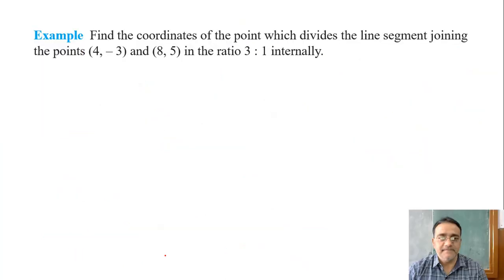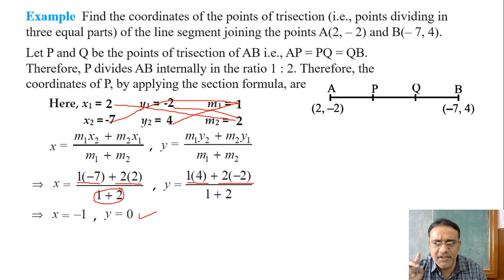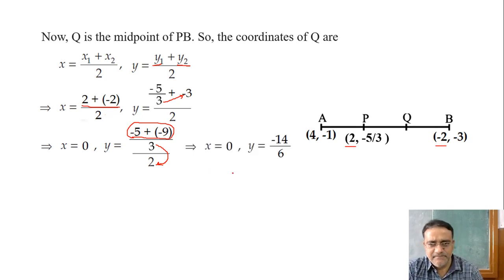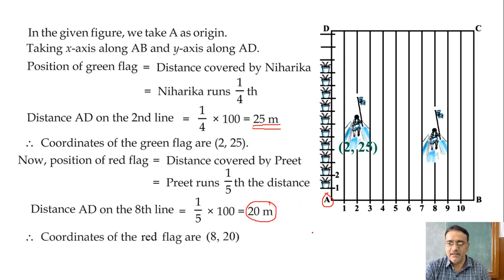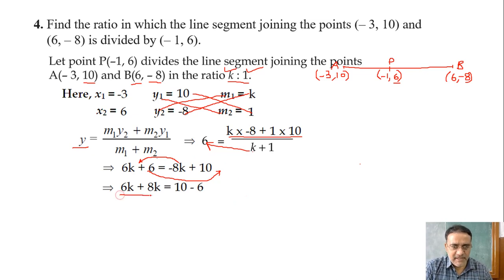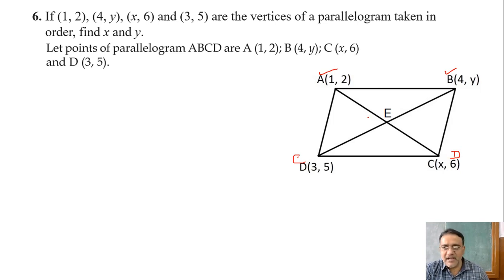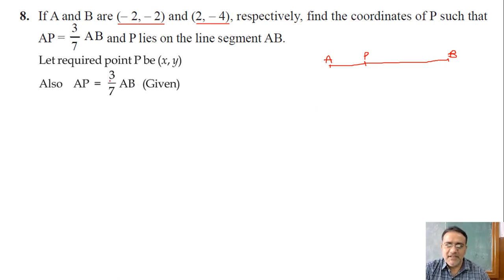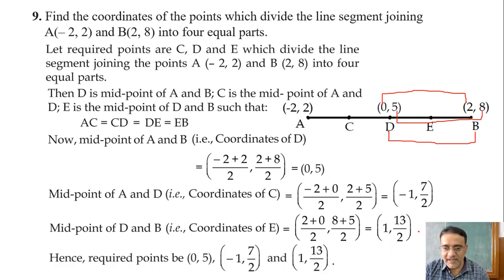Google Meet LIVE Online Class X Chapter 07 Coordinate Geometry Revison 02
Google Meet LIVE Online Class X Chapter 07 Coordinate Geometry Revision 02

Different types of questions in Section formula, NCERT Exercise 7.2 important questions, Examples and Assignment Questions.

Please find the link of Chapter-wise Online Practice papers:
CLASS X
Maths Class X Question Bank